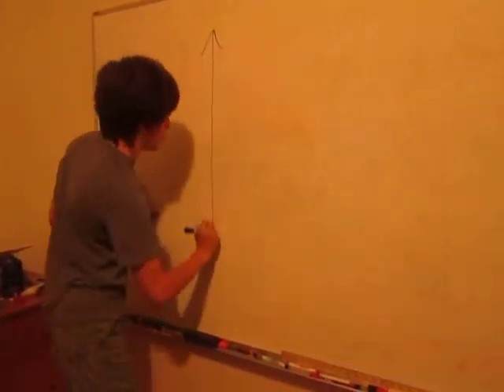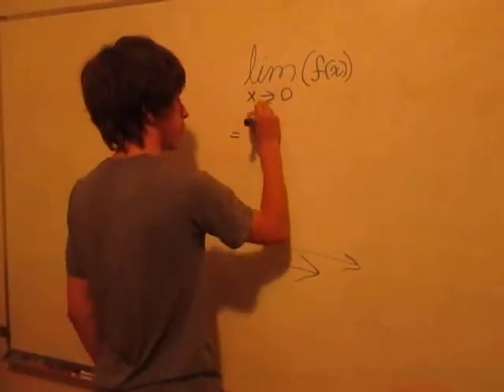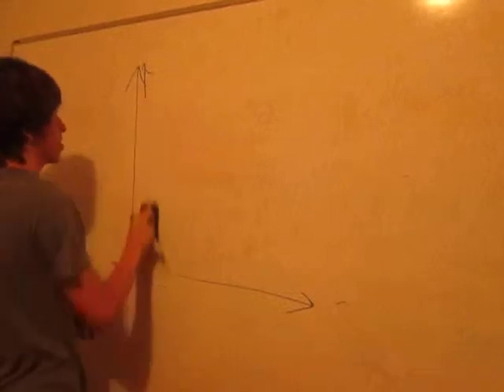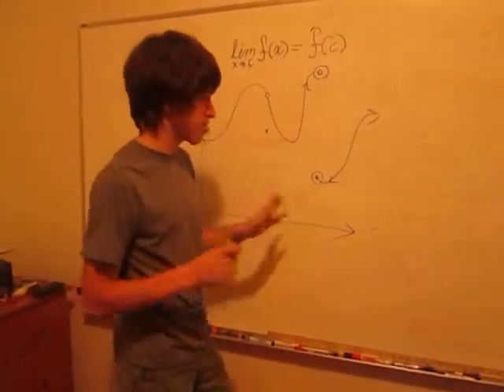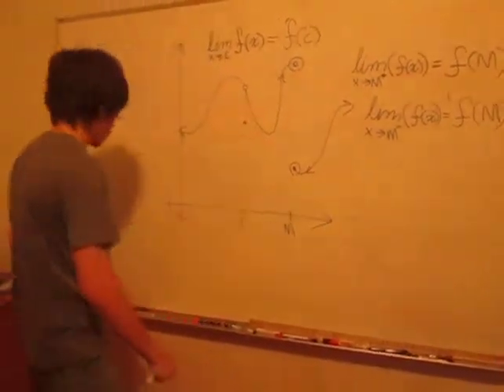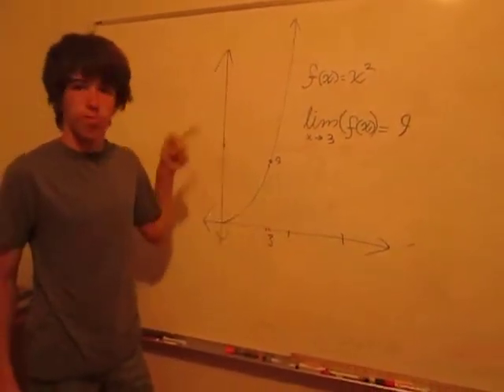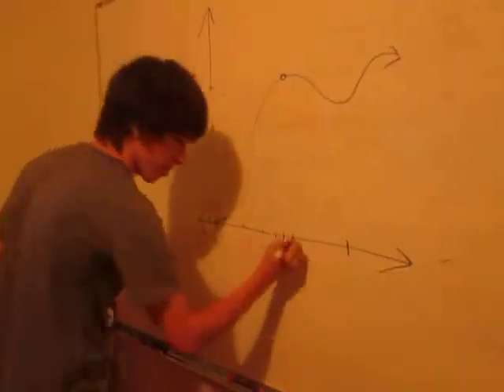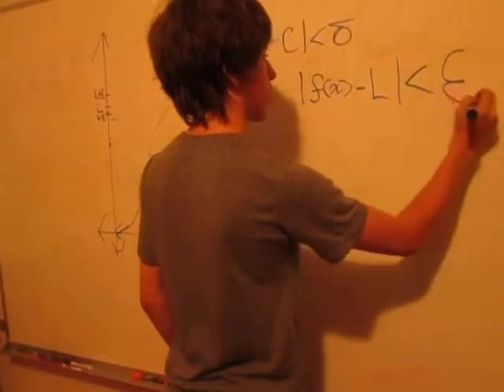Introduction to Limits, Asymptotes, and the Discontinuity [OLD]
In this video we prepare for differential calculus by playing around with limits, and going over an introduction to concepts like the Epsilon-Delta definition of limits.